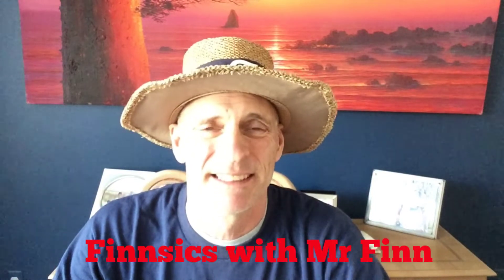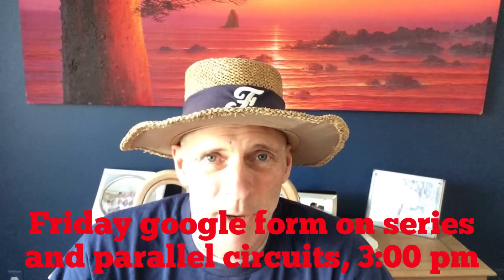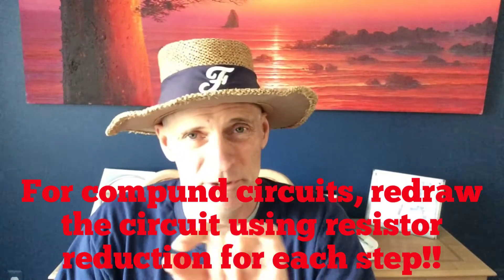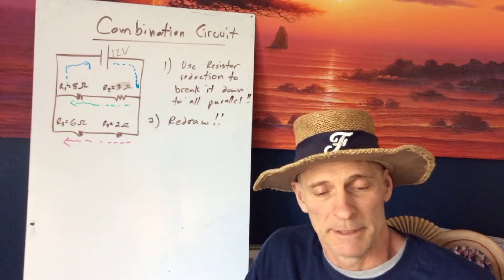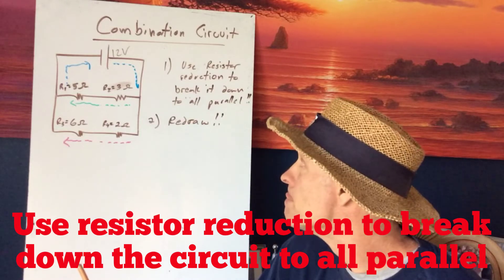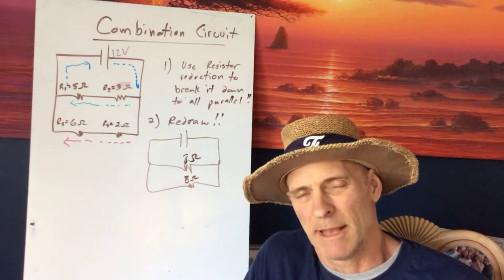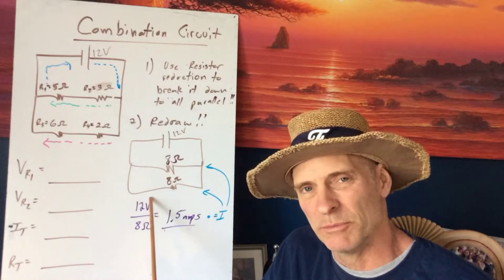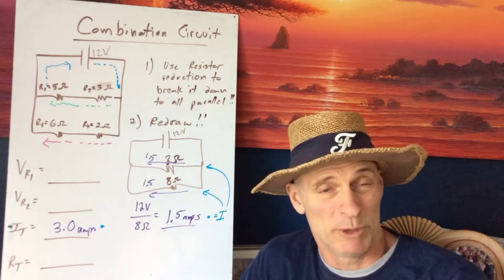Combination circuit #1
This video analyzes a combination circuit with a parallel shell and two series parts mixed in. One redraw was necessary an we solved for applied voltage, total current and total resistance